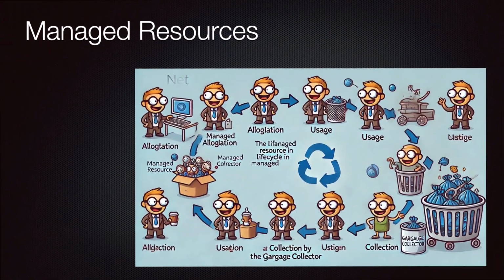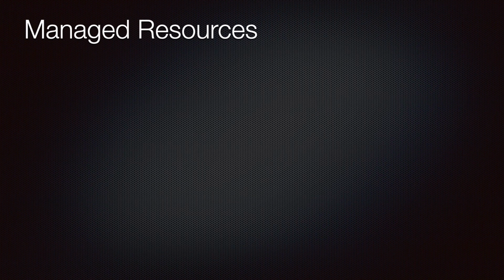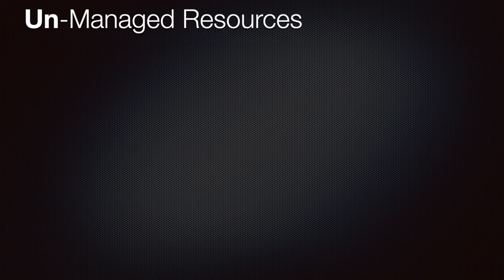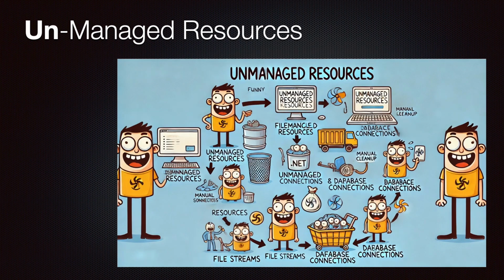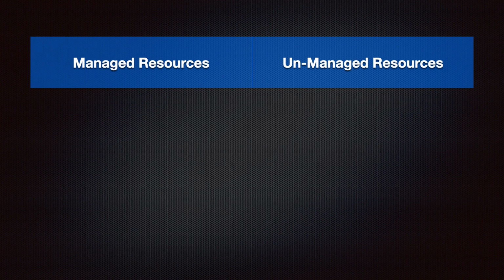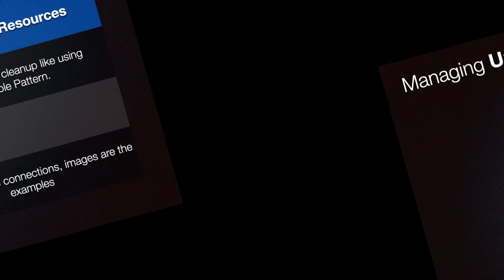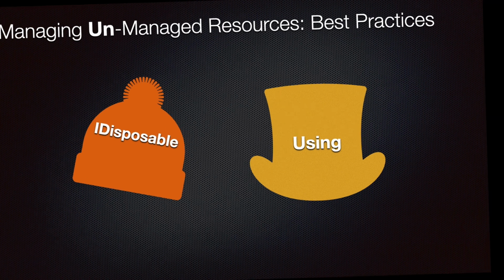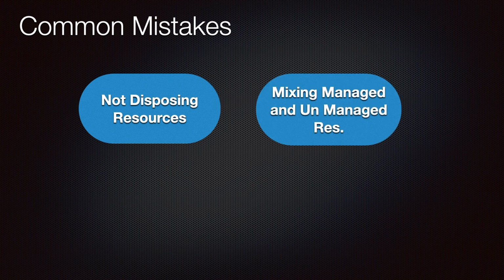Prevent System Crash | Managed and Unmanaged resource management | .net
While debugging or running a program you face issue, which could be in terms of exception or logical errors.
But what if you application crashes due to memory issue, which is very serious and costly process to determine and fix the same.

Many large enterprise software, sometimes during demo or during the critical operation it crashes and fixing immediately sometimes would not be possible.
Yes, it is due to memory issue or not handling the resources properly in your program.
Today we are seeing the aspects of memory in terms of managed or unmanaged memory.